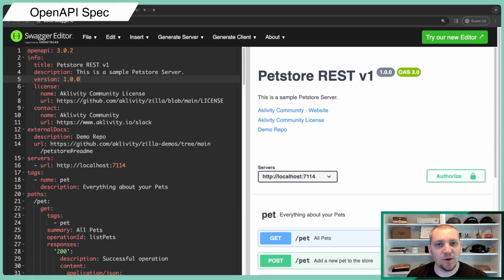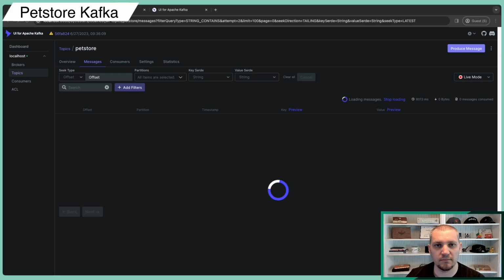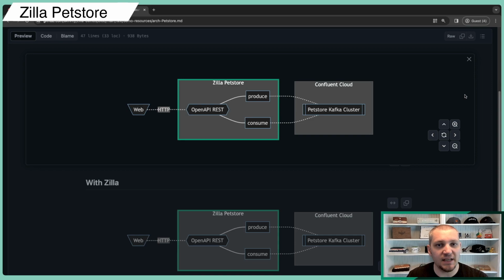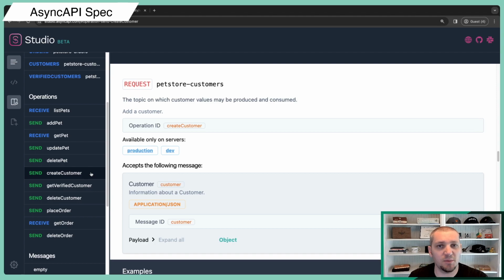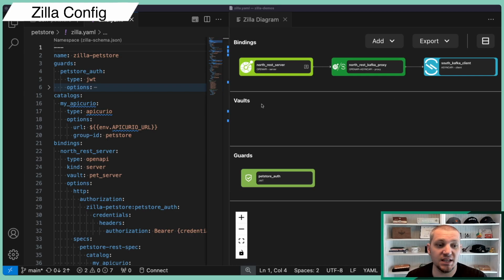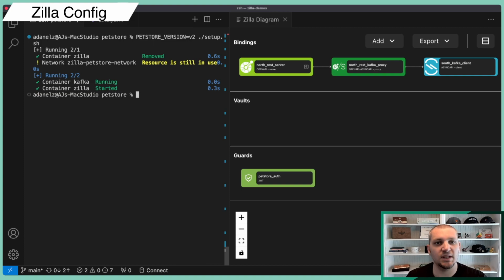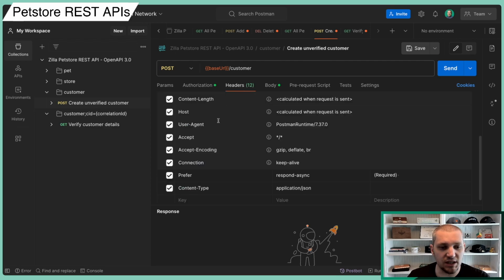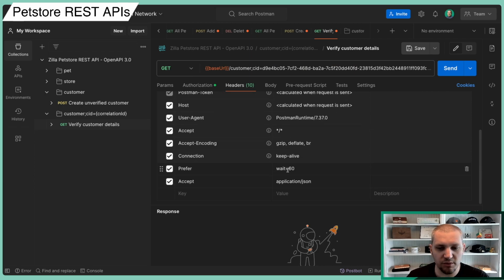The Zilla Eventful Petstore Demo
This is an implementation of the common Petstore example where requests are proxied to Kafka. Zilla is implementing the REST endpoints defined in an OpenAPI 3.x spec and proxying them onto Kafka topics defined in an AsyncAPI 3.x spec based on the operations defined in each spec.